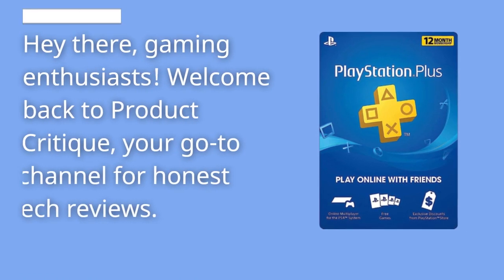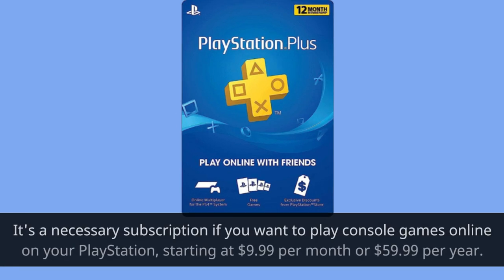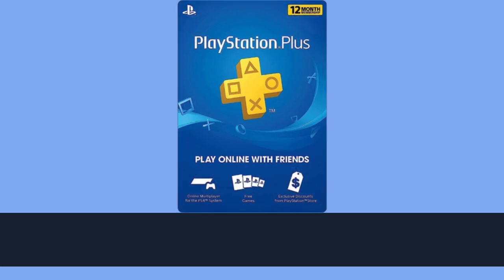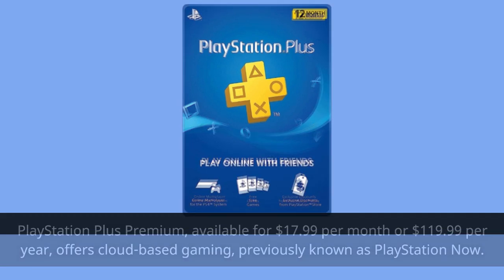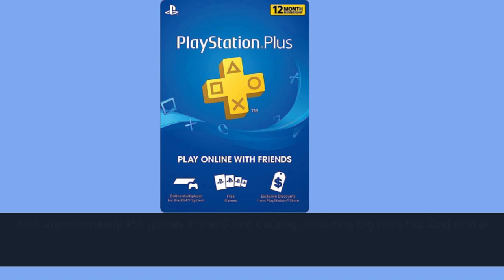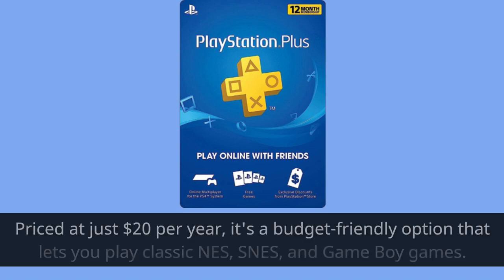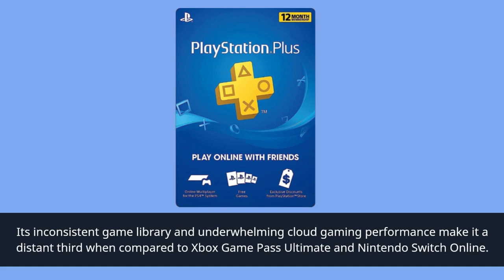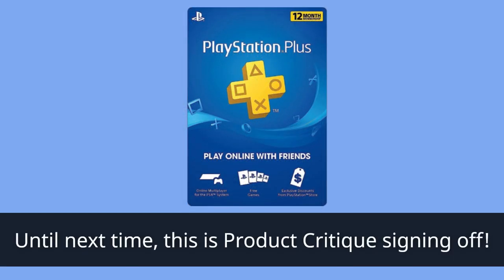PlayStation Plus Review: Gaming Subscriptions Unleashed!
Amazon Product Name : PlayStation Plus

Welcome to our PlayStation Plus Review! In this video, we'll be diving into all the benefits and features of Sony's premium subscription service for PlayStation gamers. Join us as we explore the monthly free games, exclusive discounts, and access to online multiplayer that come with a PlayStation Plus membership. We'll also take a closer look at the cloud storage for game saves and the Share Play feature, allowing you to play with friends even if they don't own the game. Whether you're a casual gamer or a hardcore enthusiast, this review will help you decide if PlayStation Plus is worth the investment.